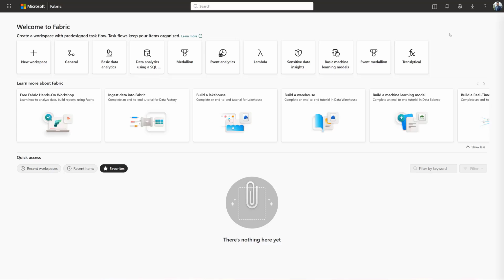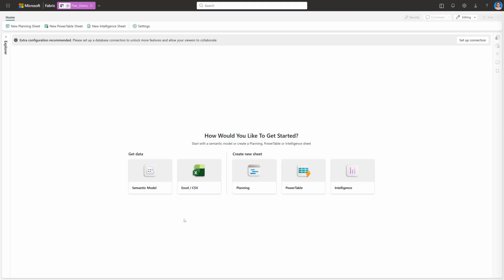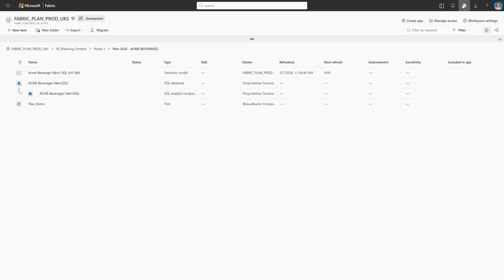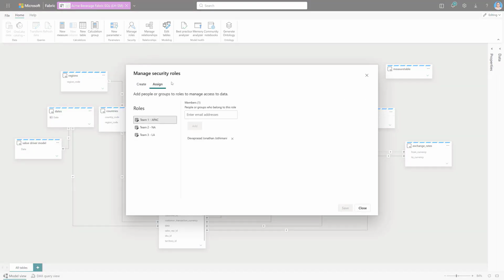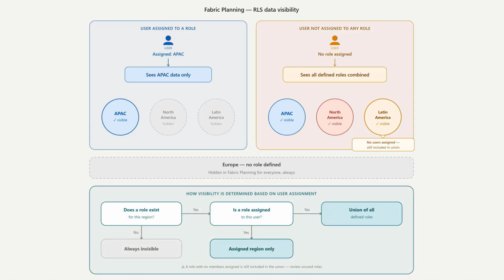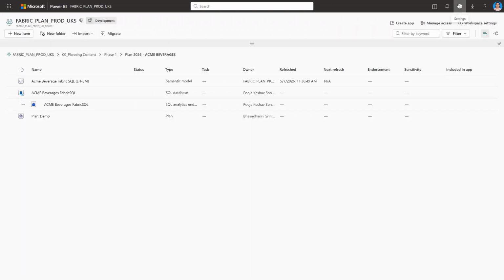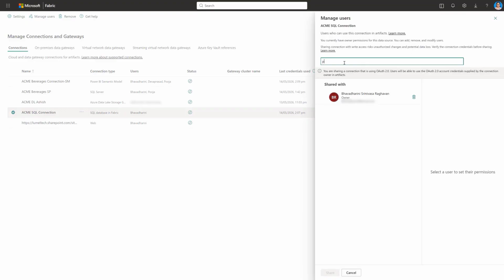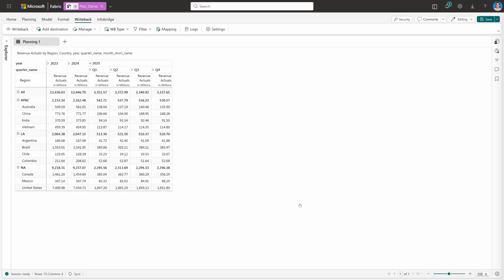Microsoft Fabric Planning Onboarding - Access and Setup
Learn how to set up Microsoft Fabric Plan for planning and collaboration. This video covers prerequisite tenant settings, semantic model and SQL connections, authentication, row-level security (RLS) behavior, workspace access, viewer collaboration, optional SQL writeback, and troubleshooting tips to get your planning environment ready.